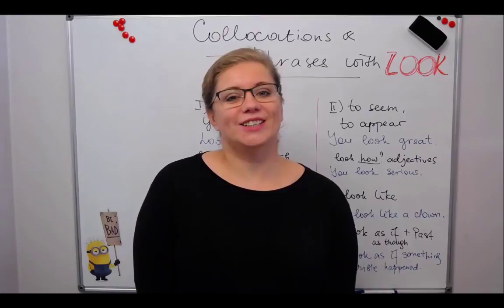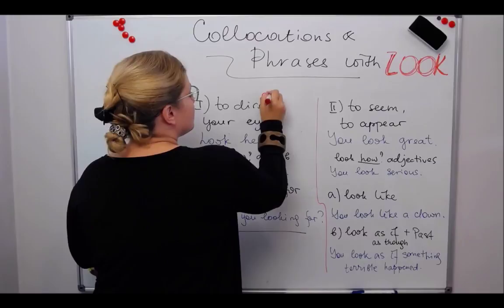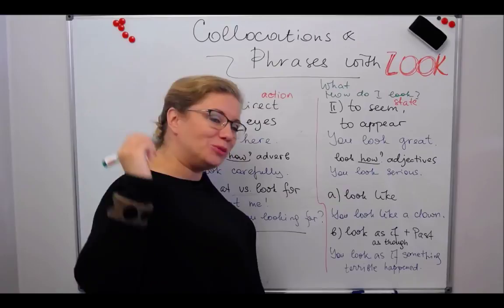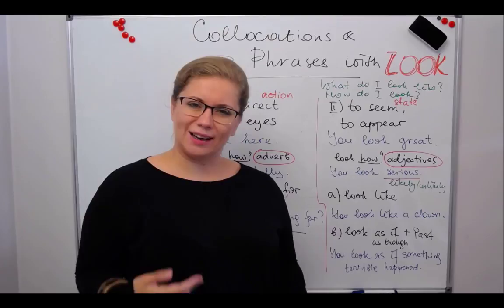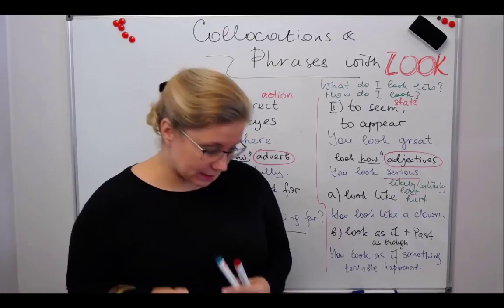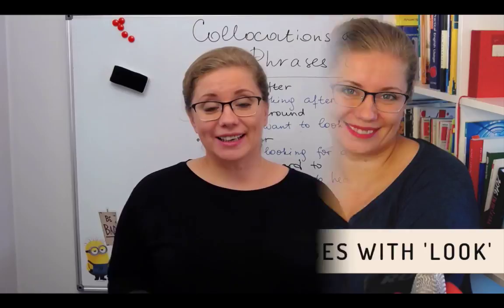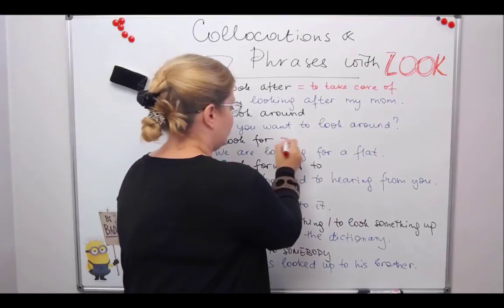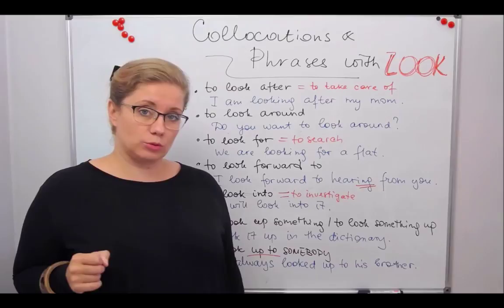English Vocabulary in Context: LOOK | LIVE English Lesson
Learn English vocabulary in context: how to use the verb LOOK.

You will know:

- why LOOK is a state and an action verb at the same time;
- how to describe appearance with LOOK;
- which prepositions to use after LOOK;
- top 5 phrasal verbs with LOOK and how to use them.

Have any questions? Ask me in the comments! Make your own examples and share them with me - I read all the message and give feedback to help you improve.

Video resources:
- How to describe people with the help of LIKE (Figure Out English podcast)

New video: "English Pronunciation Test: 16 Most Difficult Words to Pronounce (with answers)"